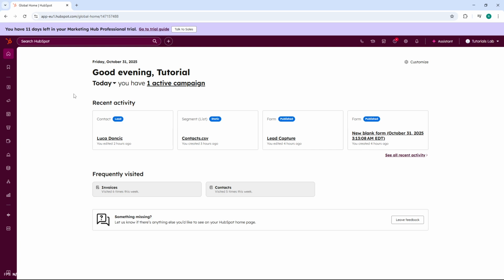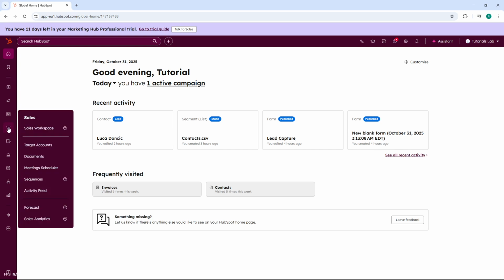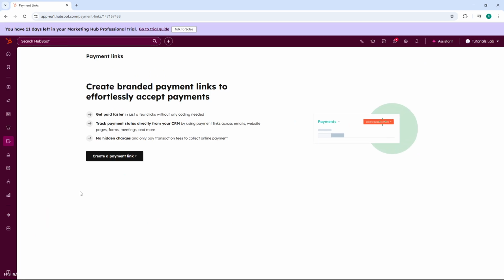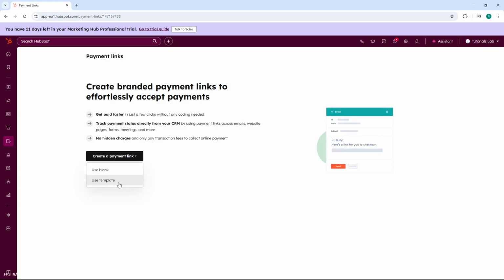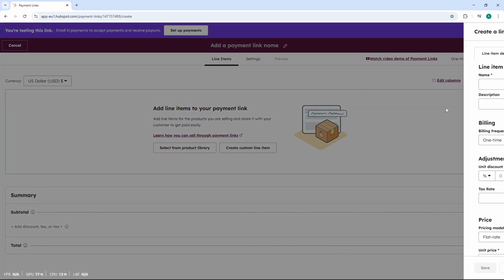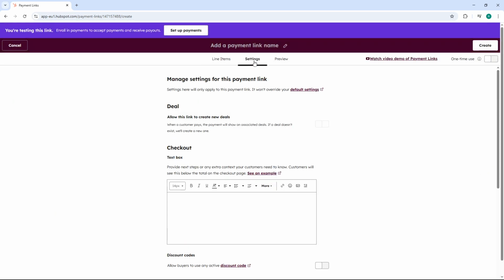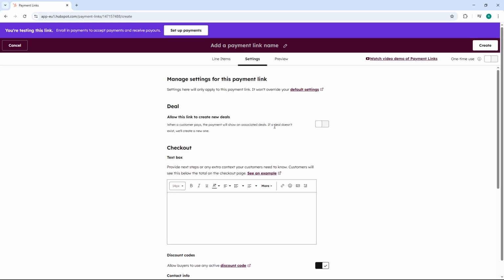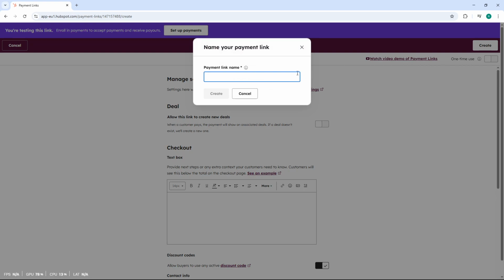How to Collect and Setup Payments in HubSpot (Tutorial 2025)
How to Collect and Setup Payments in HubSpot Payments (Tutorial 2025)

Along the way, you'll learn setup payments in HubSpot Payments, collect customer payments HubSpot, configure HubSpot Payments gateway, integrate payments with HubSpot CRM, enable online payments HubSpot, HubSpot Payments setup tutorial, accept payments using HubSpot, create payment links HubSpot Payments, manage payments in HubSpot, HubSpot Payments collection process, complete HubSpot Payments configuration, get started with HubSpot Payments